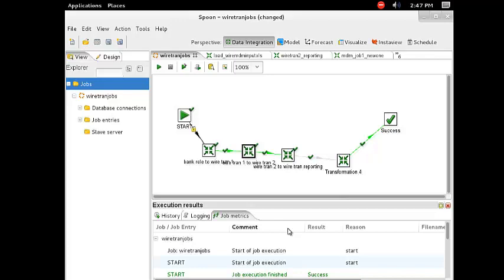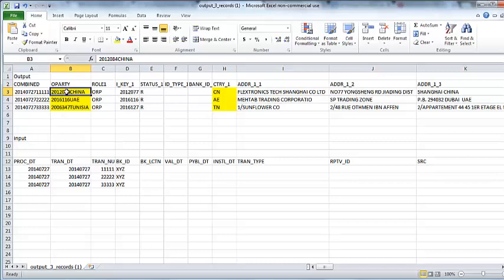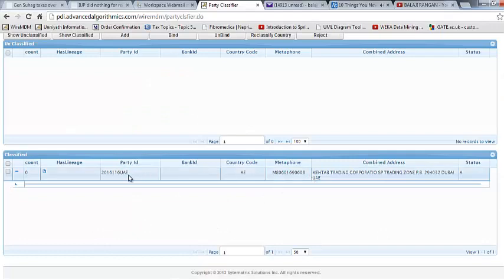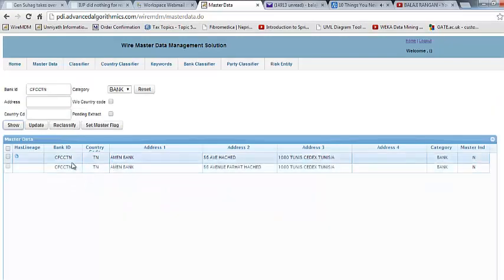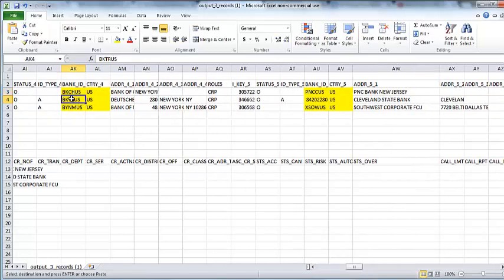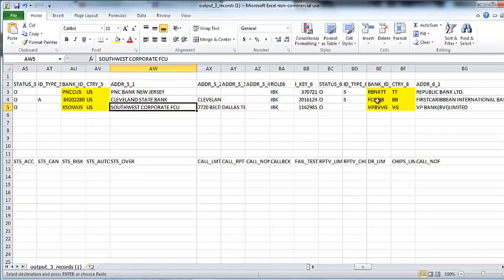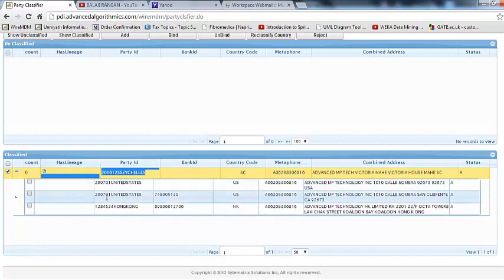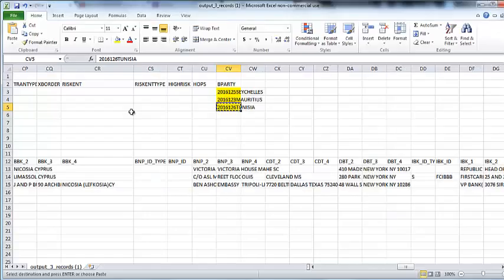wiremdm output 4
wiremdm extract